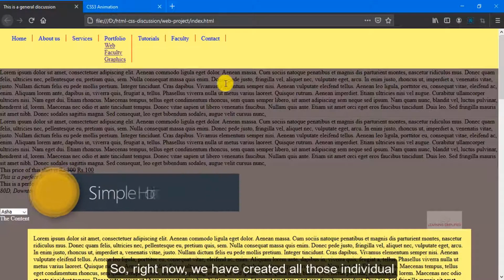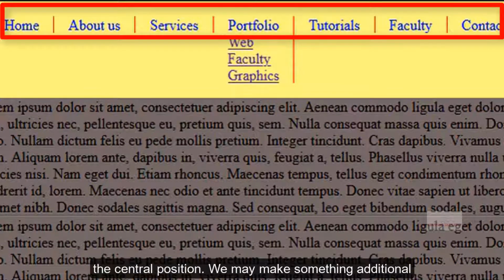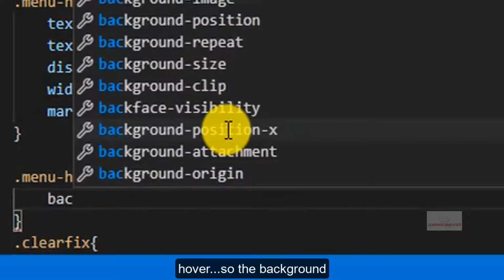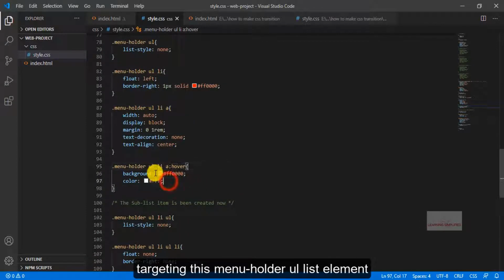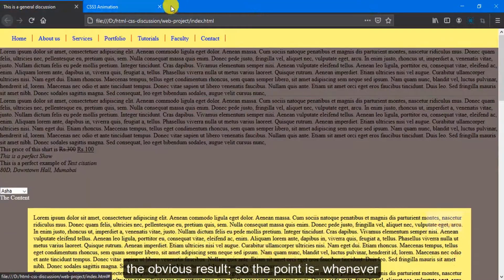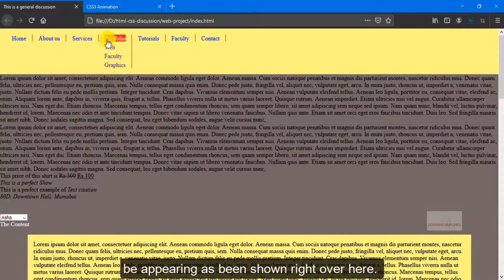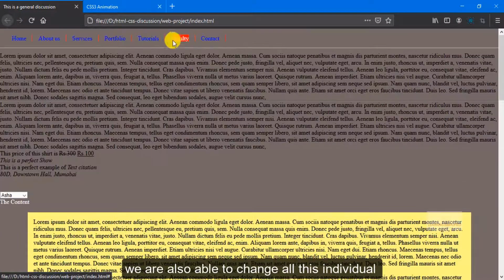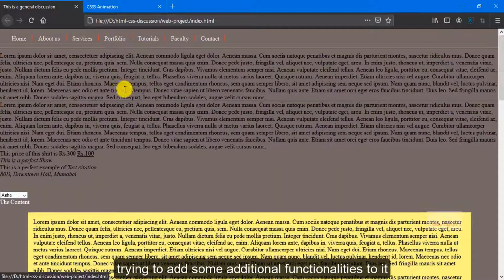HTML Horizontal Menu bar-Display sub-menu on hovering- Part3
Simply Display your sub-menu on hovering the parent menu list-item in HTML and CSS -Part3

In this video, now we will know about how to display the sub-menu to the parent menu bar while hovering the parent menu list items. Watch the video till end.

Things those we are about to learn here are:

1. Adding a hovering effect to the sub-menu with different background color.
2. Displaying the sub-menu on hovering the main menu list items
3. Customizing the CSS properties of our dropdown menu (Continued to the next video)

In the next part of this CSS tutorial series, we will continue discussing on modifications made to our dropdown menu bar.